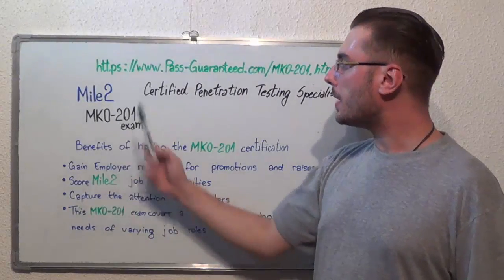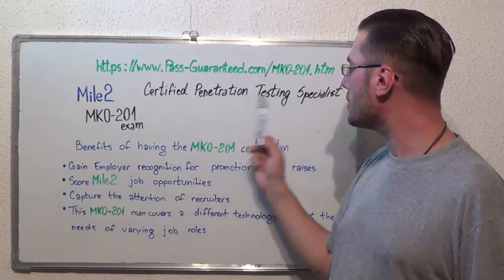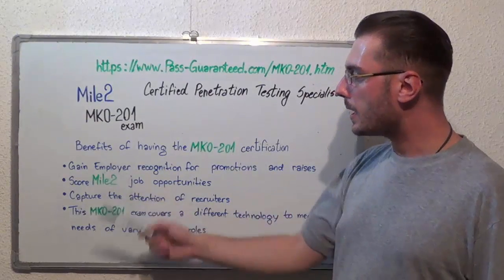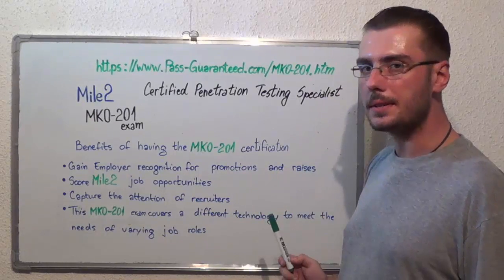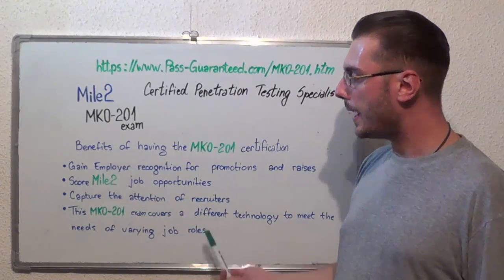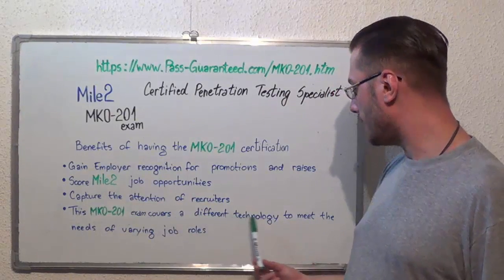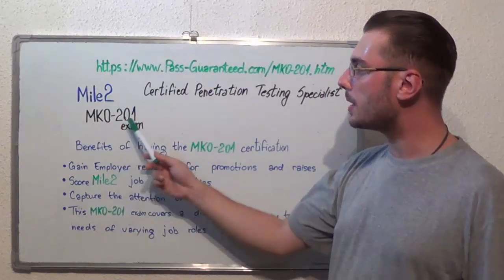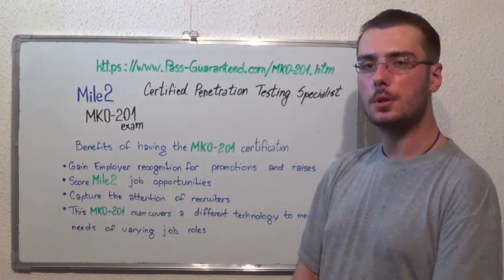MK0-201 – Certified Exam Penetration Testing Test Specialist Questions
For more information on Mile2 MK0-201 Practice Test Questions Please

The Mile2 MK0-201 exam tests the candidate’s knowledge and understanding to recognize vulnerabilities, exploit system weaknesses and help safeguard against threats. Candidates will learn the art of Ethical Hacking, but with a professional edge (Penetration MK0-201 test Testing).

Which are some of the topics of the MK0-201 Specialist exam?

Test Topic 1: The Basics MK0-201 Questions (Exam Coverage 16%)
Test Topic 2: Information MK0-201 Gathering Test Questions (Exam Coverage 20%)
Test Topic 3: Scanning Questions (Exam Coverage 22%)
Test Topic 4: Enumeration and MK0-201 Recovery Questions (Exam Coverage 24%)
Test Topic 5: The Essence of Reporting Questions (Exam Coverage 18%)

Who can attend the Certified Penetration Testing Specialist (CPTS) test?

The Mile2 MK0-201 Certified Penetration Testing Specialist (MK0-201) exam is designed for Testing Specialists. Also a minimum of 12 months experience in networking technologies, sound knowledge of TCP/IP and Microsoft packages, Network+, Microsoft, Security+ are required in order to take this MK0-201 test certification.

Can you give me some in-depth information on the MK0-201 exam topics?

• Advanced Vulnerability and Exploitation MK0-201 questions Techniques
• Vulnerability Assessments MK0-201 exam Introduction
• Hardware-based Malware Detectors, Countermeasure: MK0-201 test User Education
• Defining Malware: Trojans and Test Backdoors
• Compare and contrast Care Packs and bundles, and MK0-201 exam service offerings
• Manage/maintain Delta MK0-201 firmware and exam drivers
• Networks, Firewalls, Sniffing and exam IDS
• Password Sniffing, Windows Authentication Protocols and Hacking Exam Tool
• Tor: Anonymous Internet MK0-201 exam Access
• Hiding Files with NTFS Alternate Data MK0-201 Test Streams

What’s the MK0-201 passing score and duration?